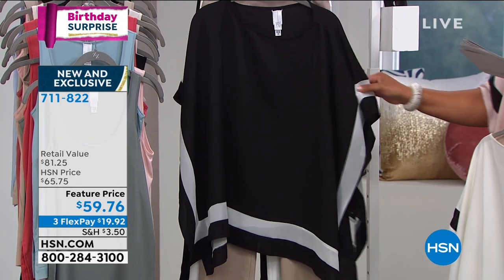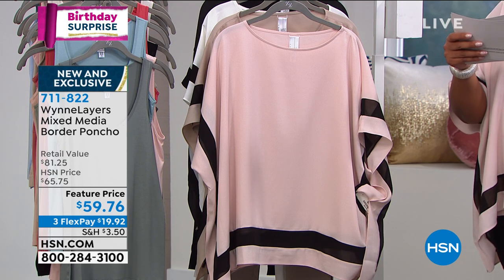WynneLayers Mixed Media Border Poncho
Layered over our essential tank, this lightweight topper is perfect for any occasion. Whether you dress it up or down, it's a versatile wardrobe masterpiece.